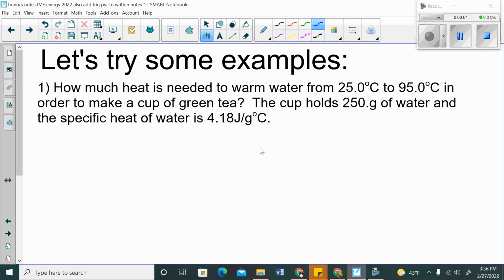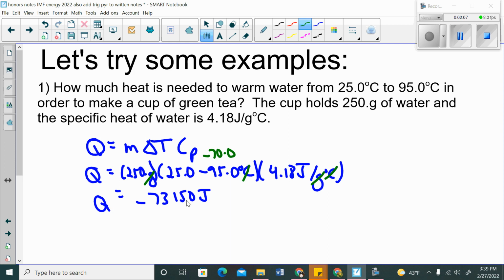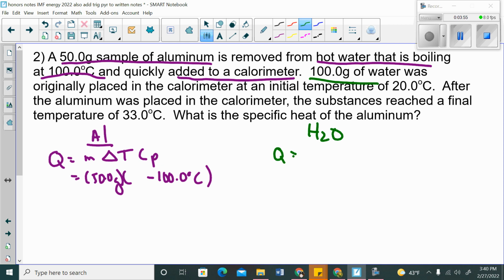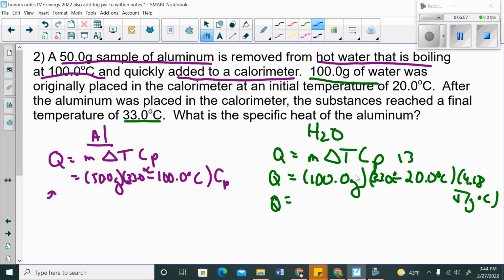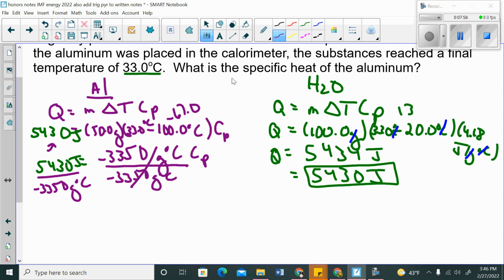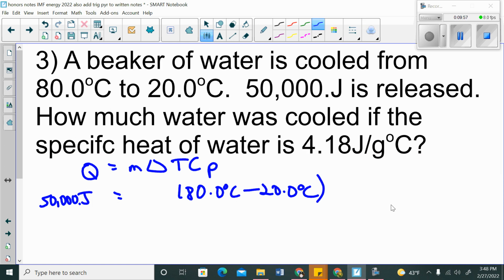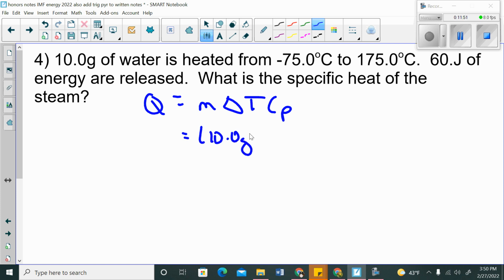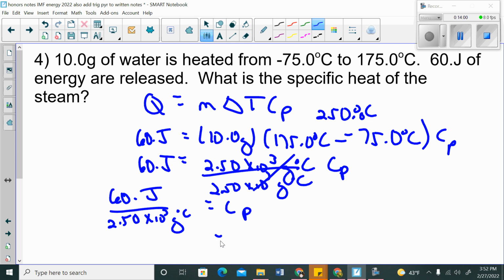Bylinski Solving Heat Equation Honors